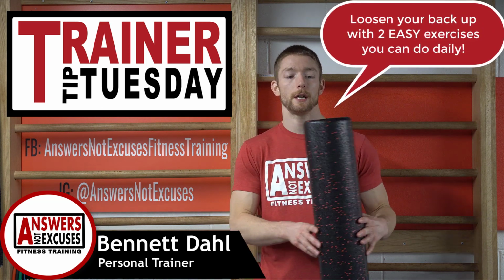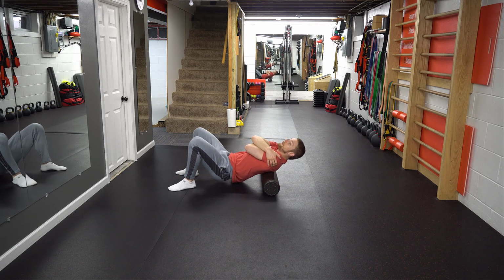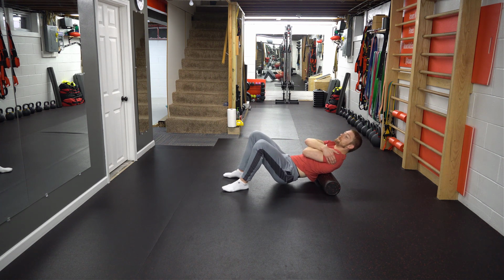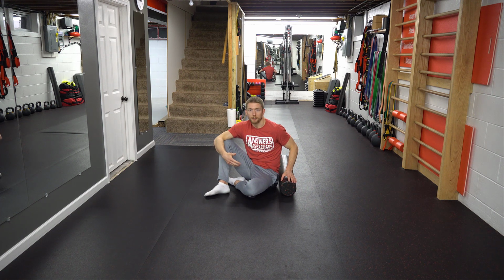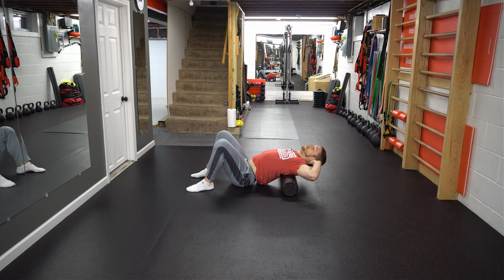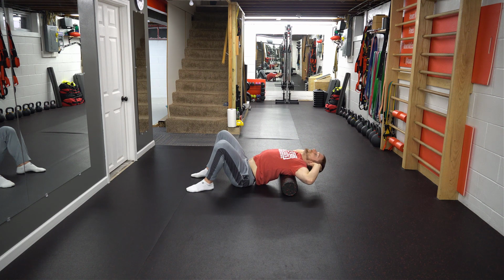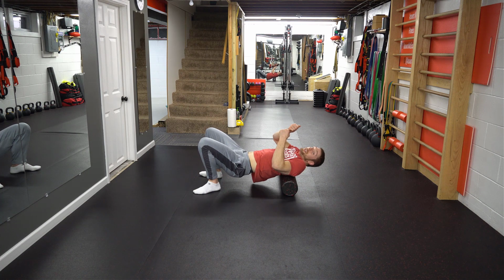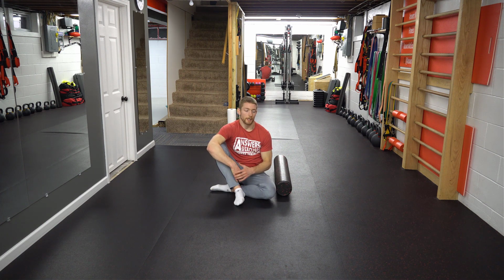Loosen up your back with 2 EASY Exercises you can do DAILY!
We all generally get stiff in our mid back and need a way to loosen that up and mobilize that area to feel better, function/perform, and improve our posture. This will show you 2 easy exercises on how to do that!